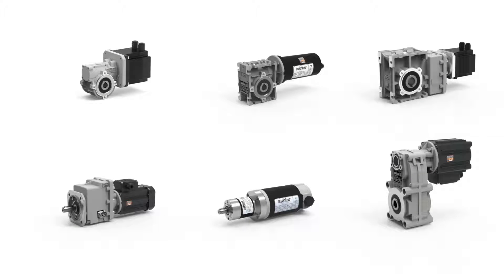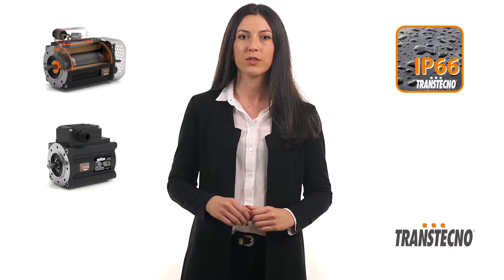Mini hajtomuves DC motor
Mini hajtóműves motorok, többfajta kialakítással, mint egyenáramú motorokkal, aszinkron villanymotorra, neodymium mágneses és kefe nélküli dc motorral, több típusban. Homlokkerekes hajtómű,csigahajtómű, felfűzhető hajtómű, bolygóhajtómű és kúpkerekes hajtóművel.